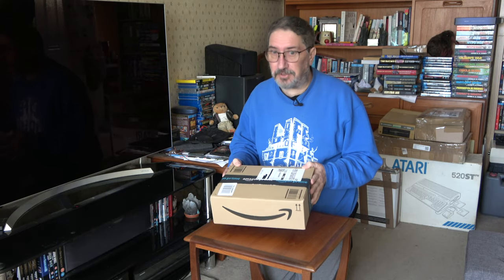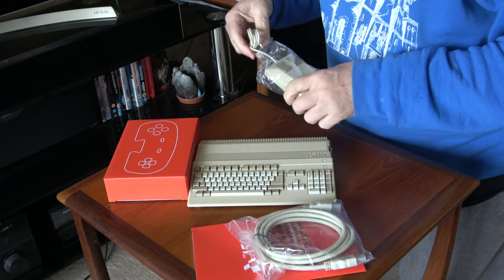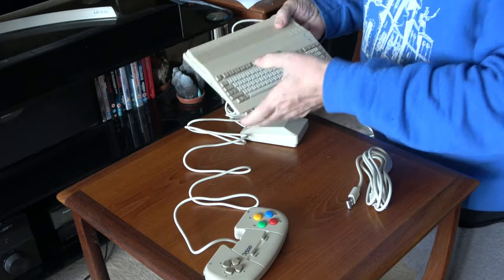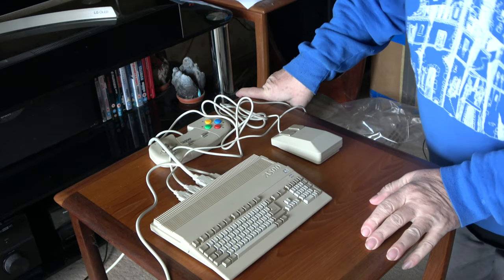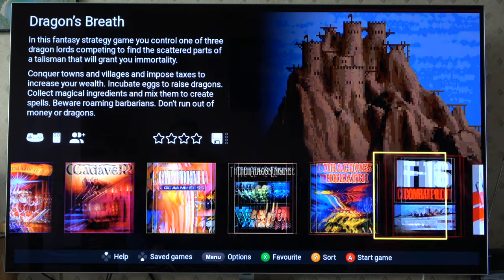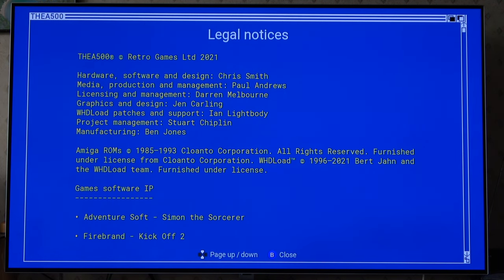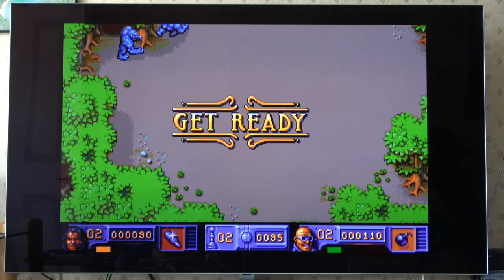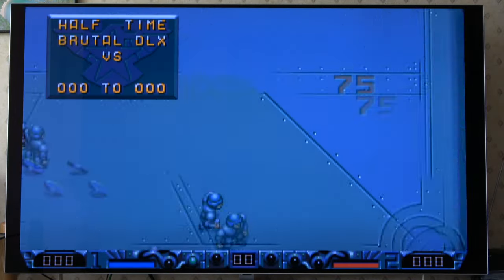The A500 Mini unboxing and first impressions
It's Friday 8th April and today the A500 Mini is finally released (here in the UK anyway). So I waved my magic plastic at Amazon, and as if by mag... er... "transaction carried out over the Internet", it arrived. Now I was never much of a gamer back in the day, and even now my gaming skills are best described as "numpty." But when has that ever stopped me?